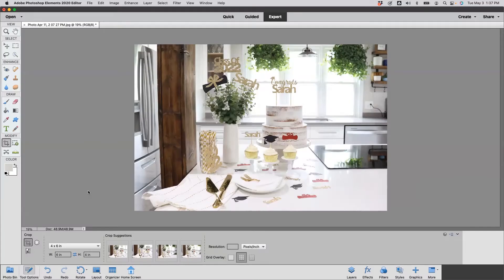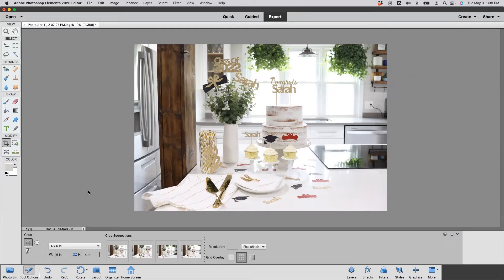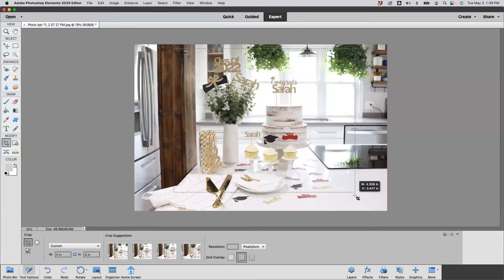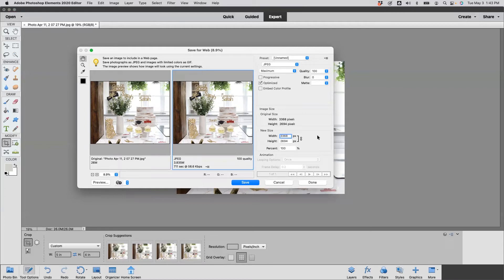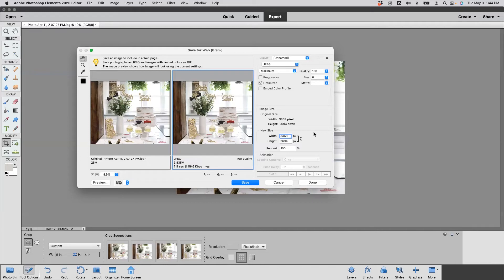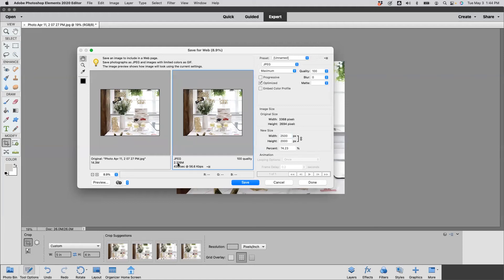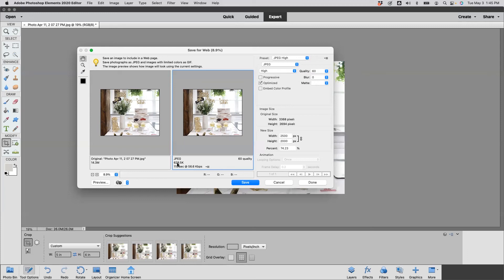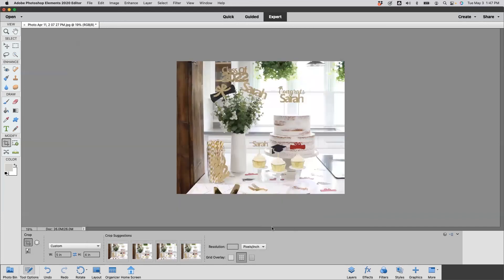HOW TO RESIZE YOUR PRODUCT PHOTOS FOR ETSY USING PHOTOSHOP ELEMENTS | DIY PRODUCT PHOTOGRAPHY TIPS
HOW TO RESIZE YOUR PRODUCT PHOTOS FOR ETSY USING PHOTOSHOP ELEMENTS | DIY PRODUCT PHOTOGRAPHY TIPS | Learn the 3-step process for resizing your product photos for Etsy so that they display properly in search using photoshop elements.

Want to learn more about this new Etsy feature, Explore? I cover it all in this video...

GET YOUR FREE MAKERS GUIDE TO SIZING IMAGES FOR THE MOST COMMON PLATFORMS AND SOCIAL

Ready to attract more customers and close more sales? Join my FREE course ATTRACT MORE. SELL MORE.

FREE GROUP
Have questions? Get them answered by me inside of my Product Photography for Makers free Facebook group